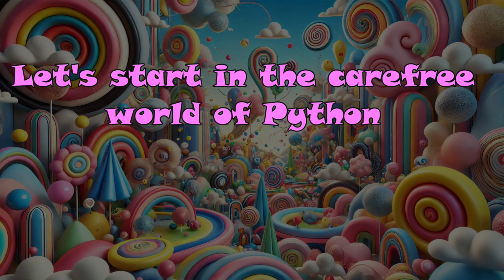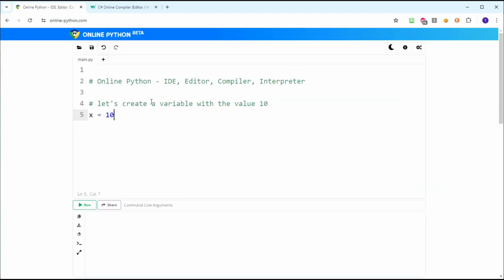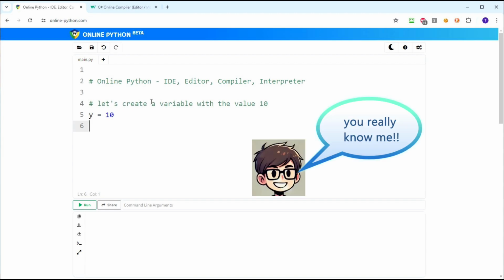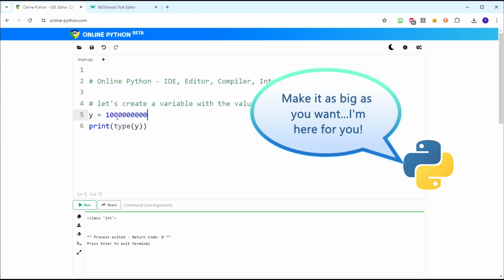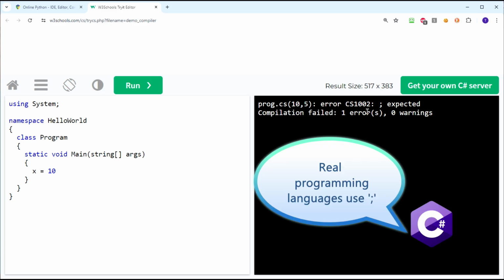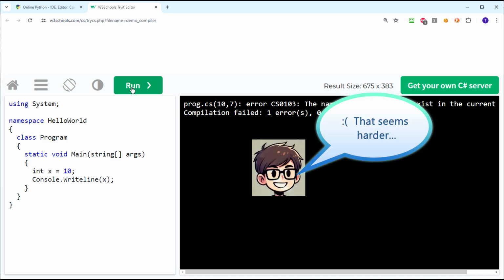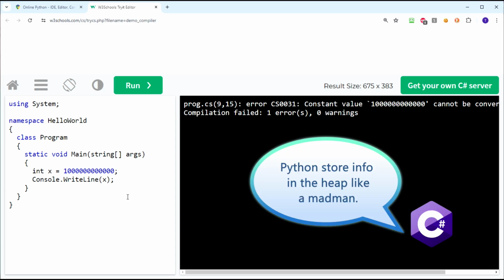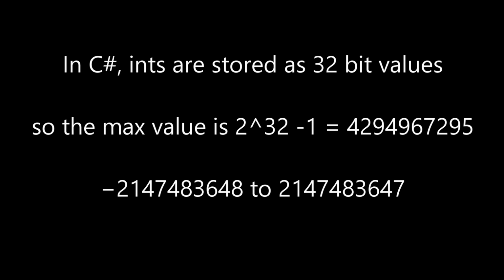Variables in C# vs Python - why people like Python more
C# is faster and safer but Python is so darn much fun!